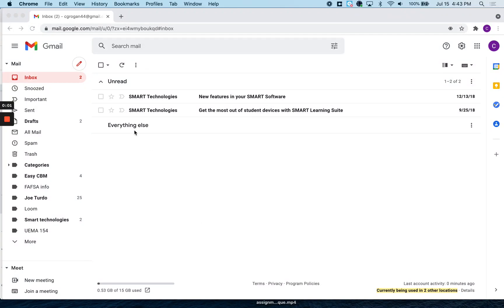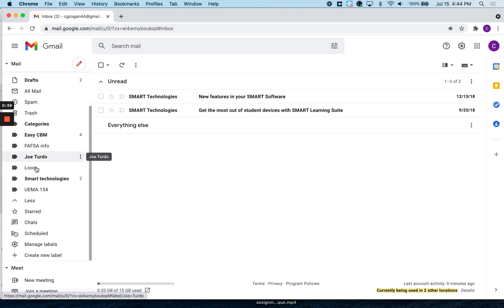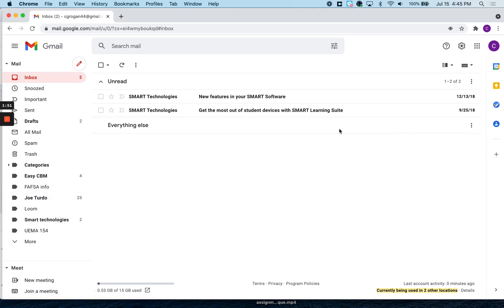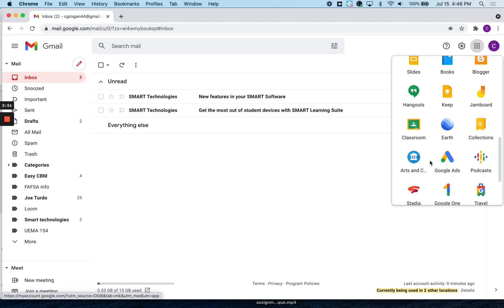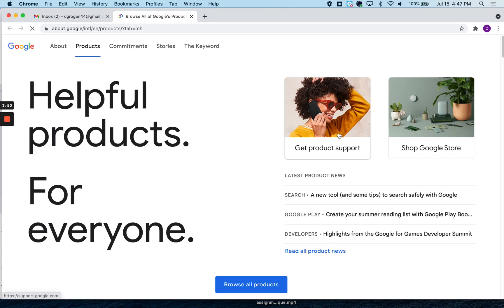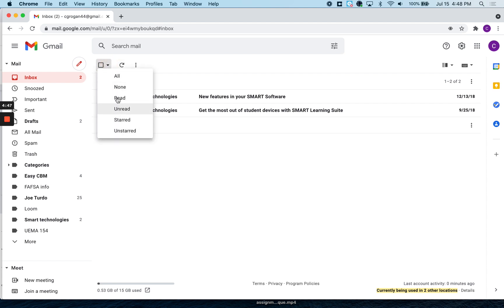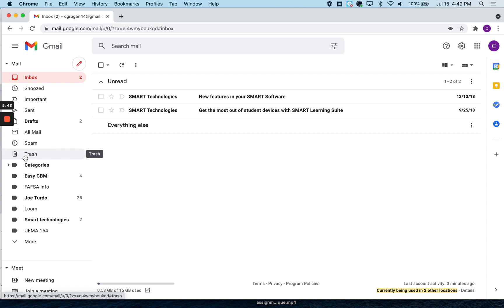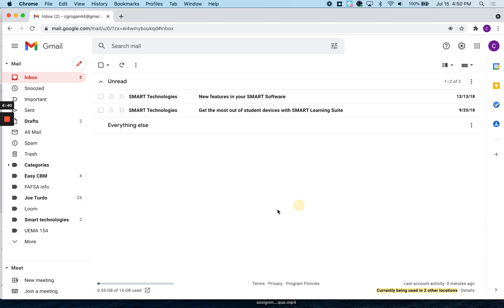Gmail basic desktop